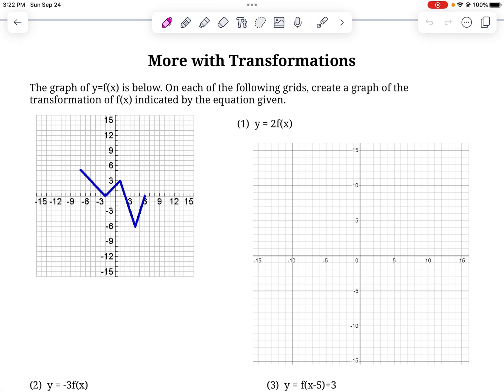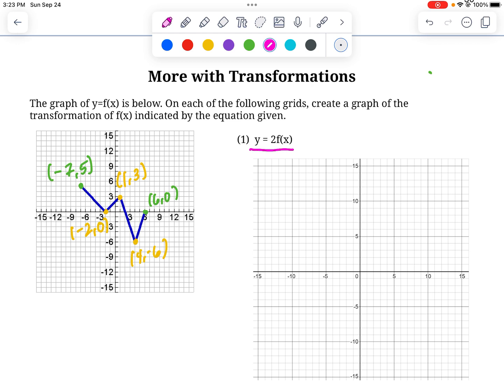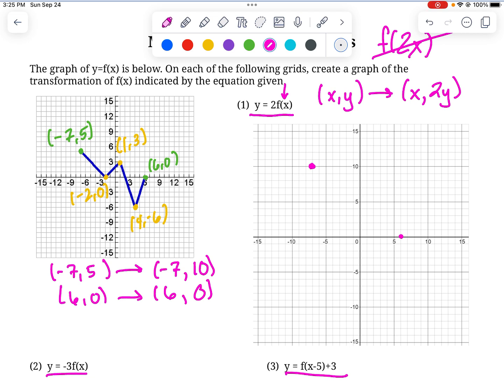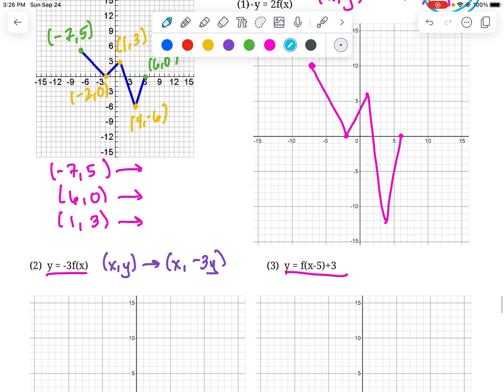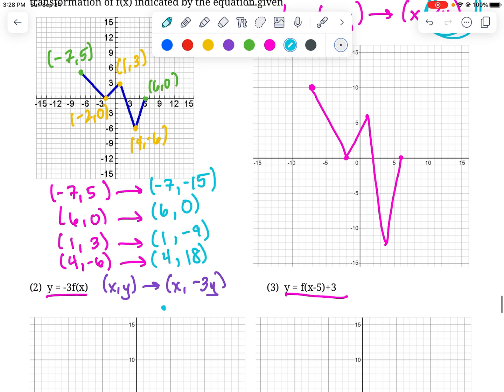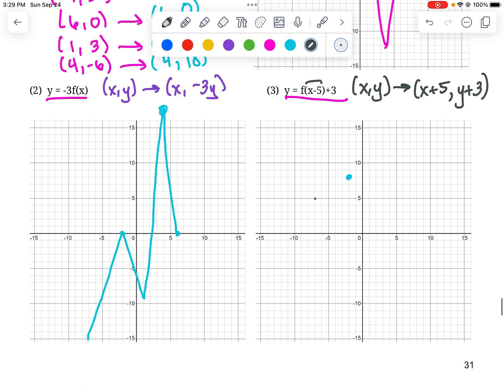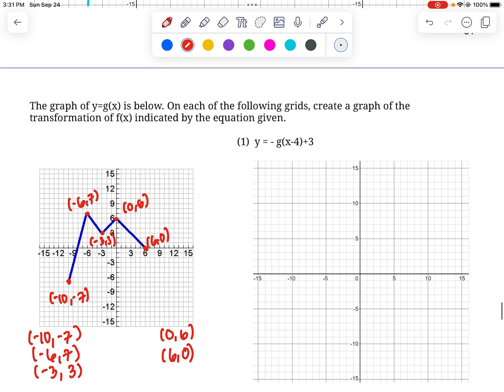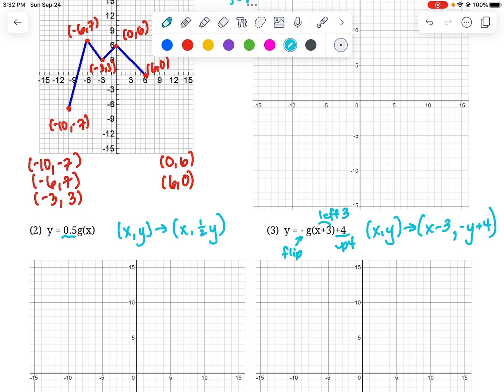More With Transformations part 1